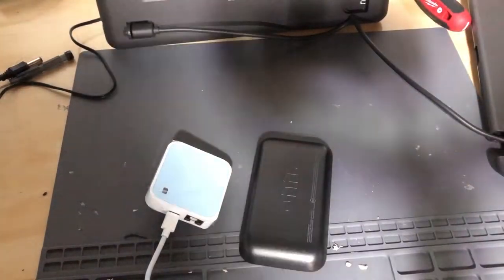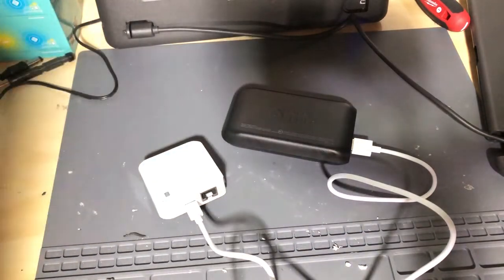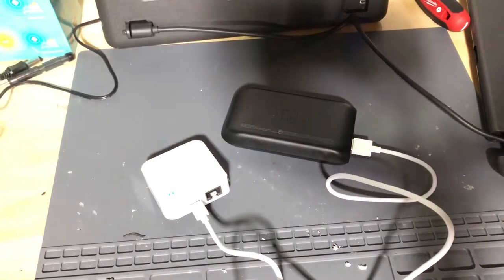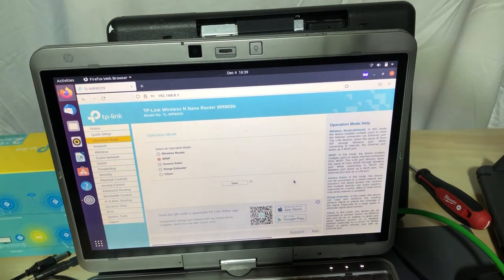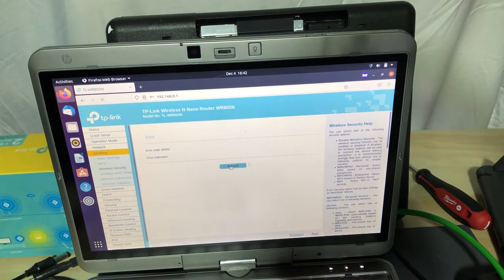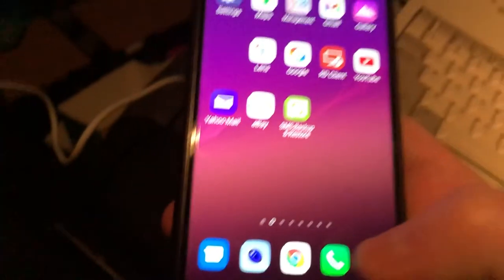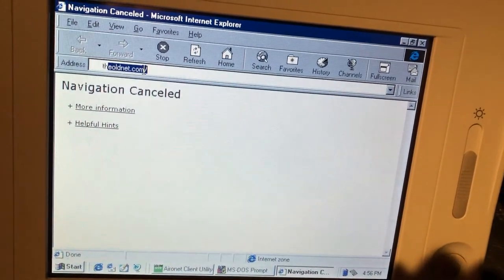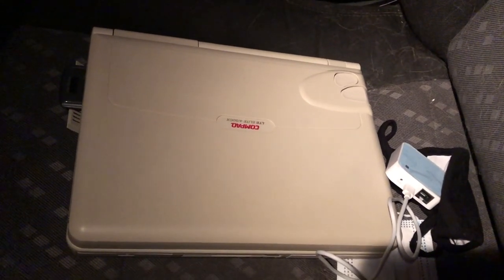Internet Access on Retro Systems at Public Places using TP-Link Travel Router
I go through the process of making a WISP/hotspot out of a travel router.  For the purposes of this video, I use the Wi-Fi provided by an Arbys as the "ISP."  I wanted to connect to something that had a captive portal on it.  I finished this video in my car to practice social distancing.

Retro users: When WISP mode is turned on, you cannot use WEP security on this device.  You'll need to go with no security/mac address filtering.

Travel Router
Battery pack (optional)